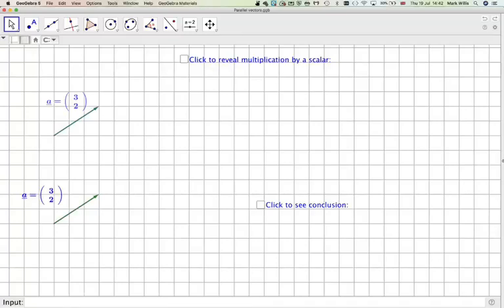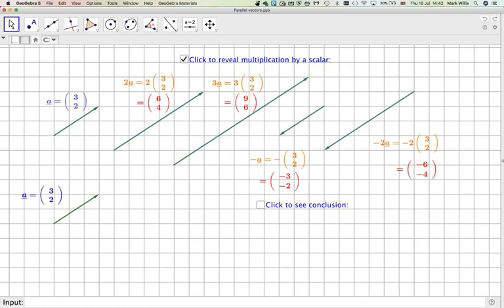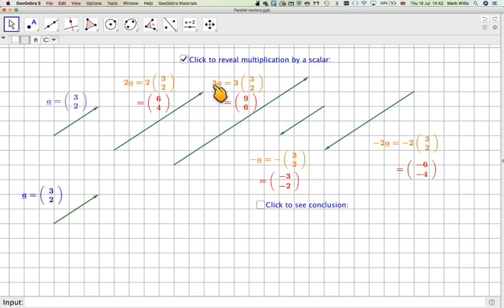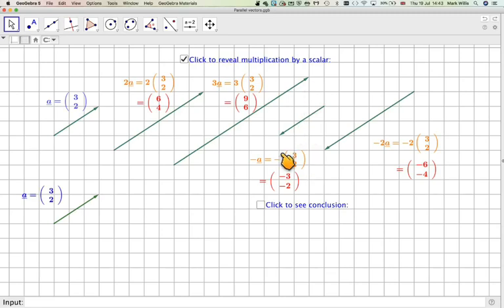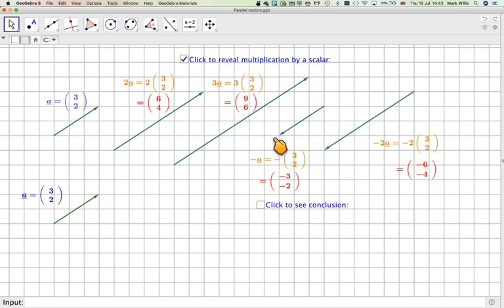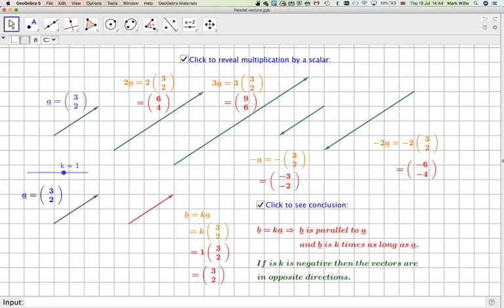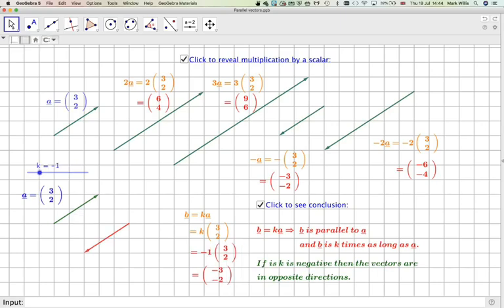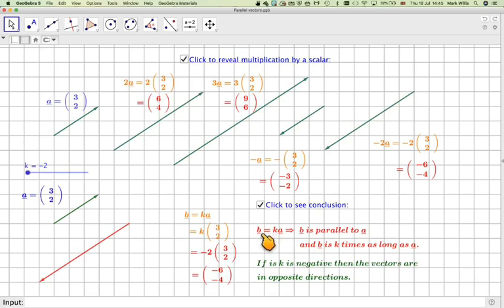The muliplication of a vector by a scalar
GeoGebra App: ggbm.at/tsb7st4g